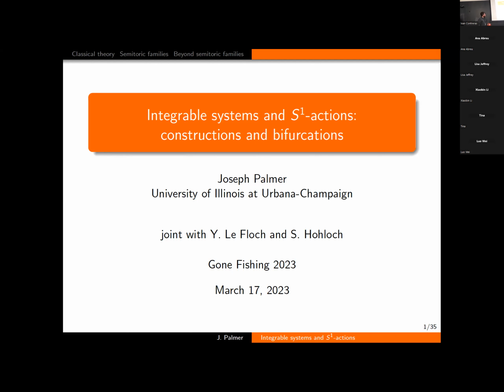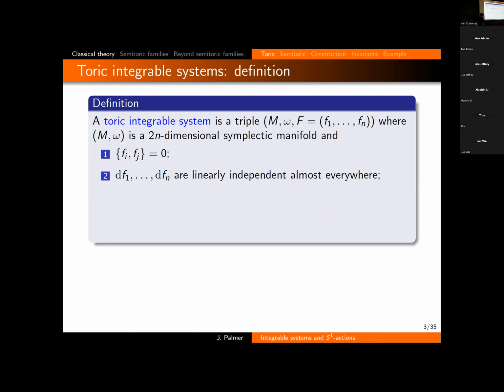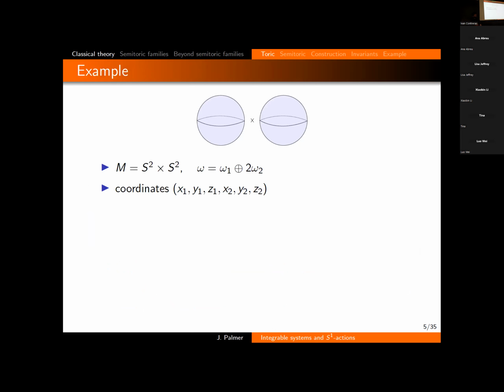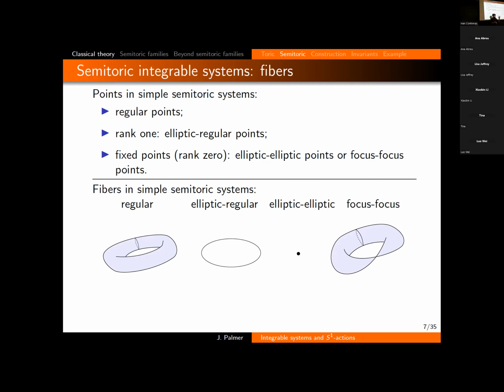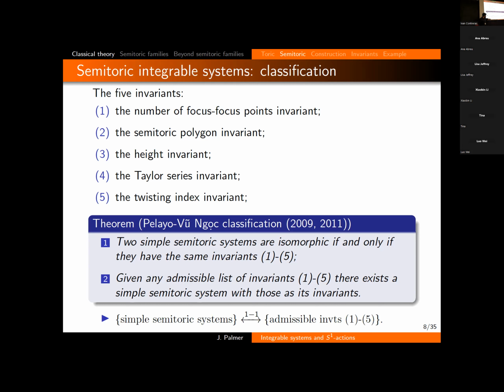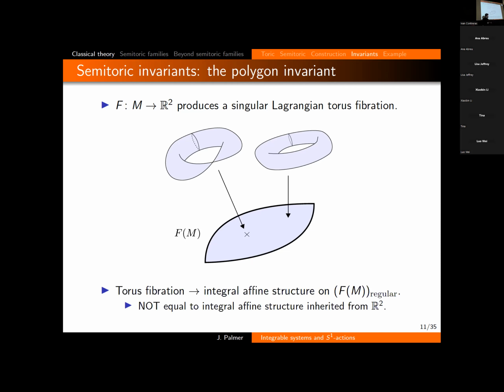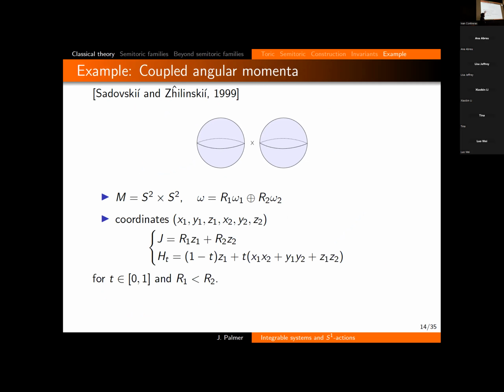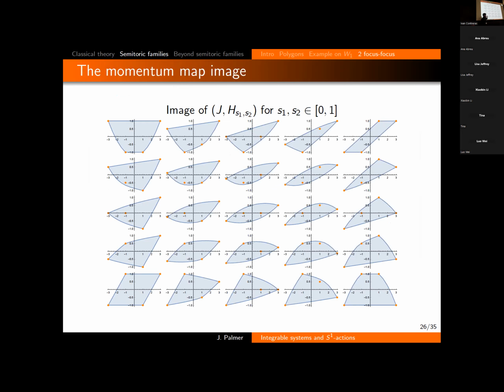Joey Palmer: Integrable systems and S^1-actions: constructions and bifurcations